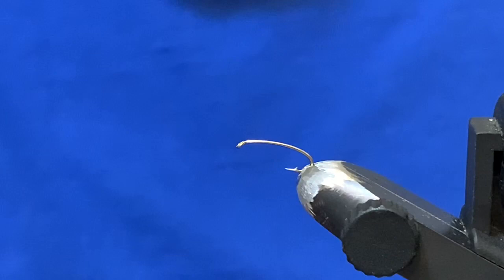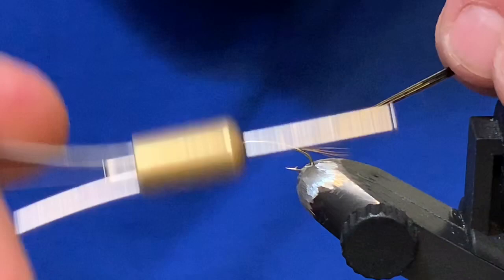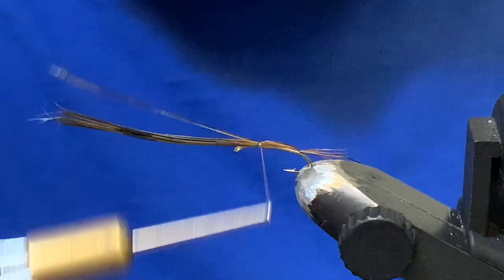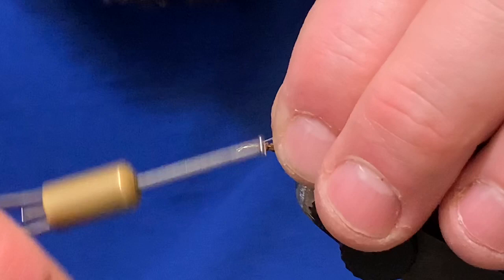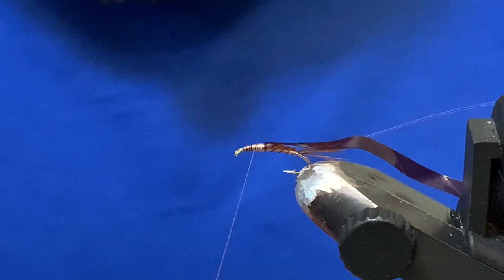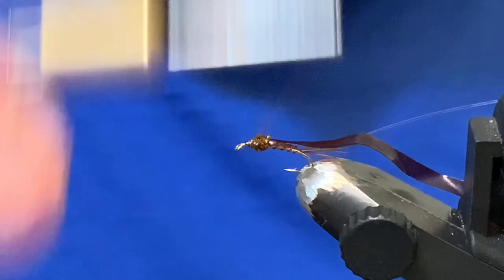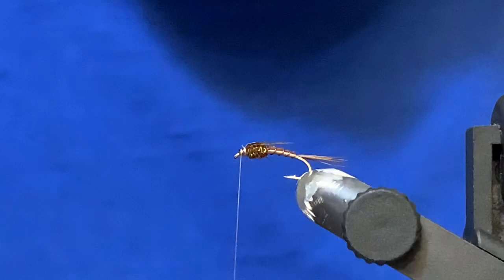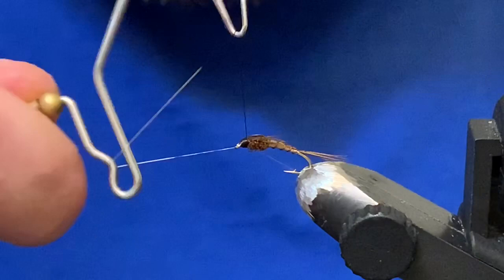Flashback May Fly Pattern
Here is a wicked awesome little mayfly nymph. Classic pheasant tail, some ice dub and a touch of flash brings old school and new school together on this dynamite little nymph.

for more information on fly tying and fly fishing beautiful bc stillwaters.